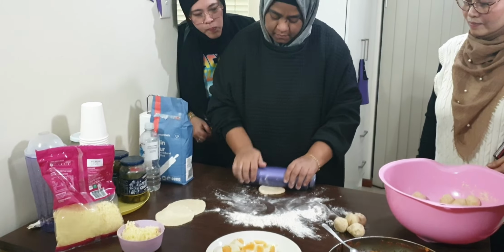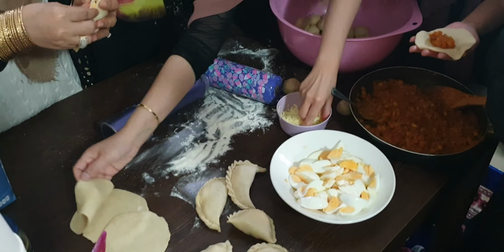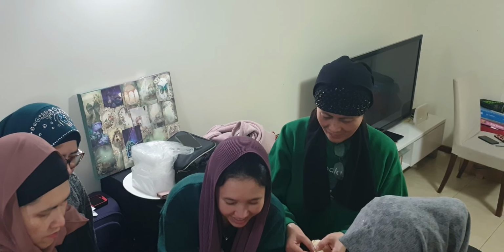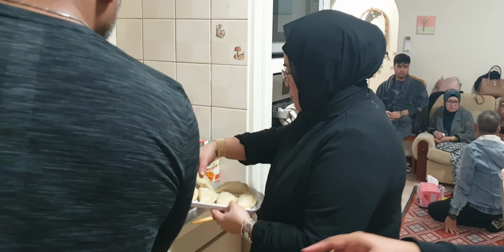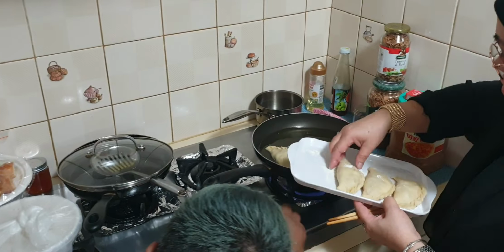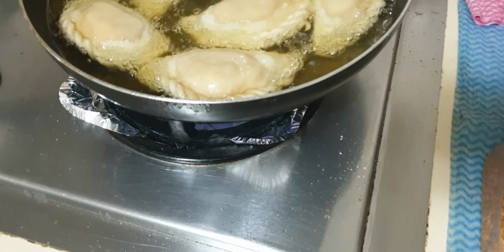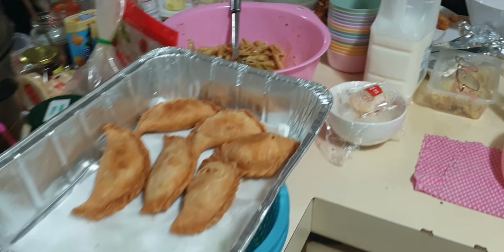Making Curry Puffs night @ Karim Rohymah's